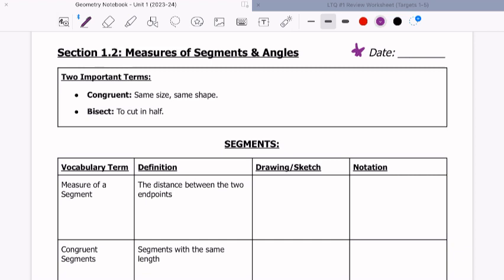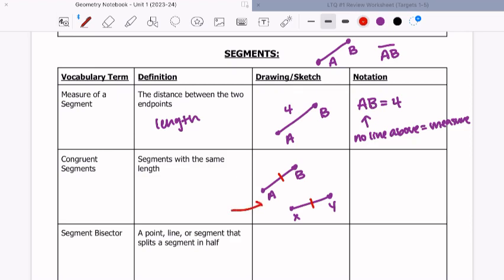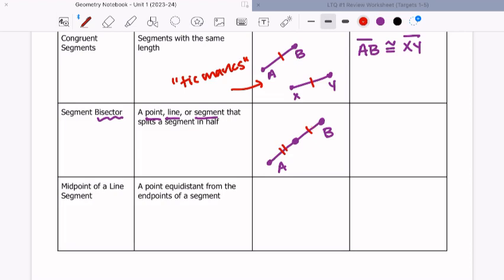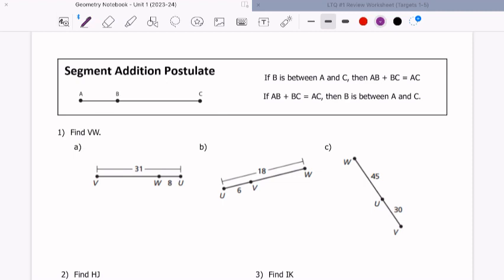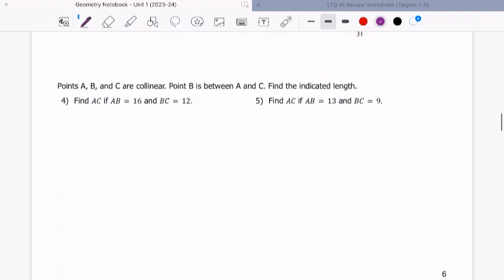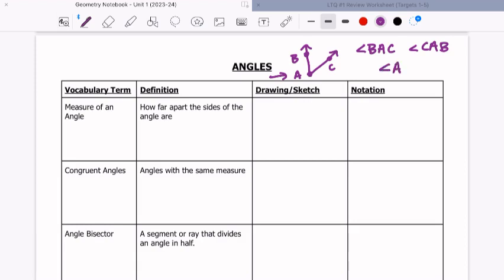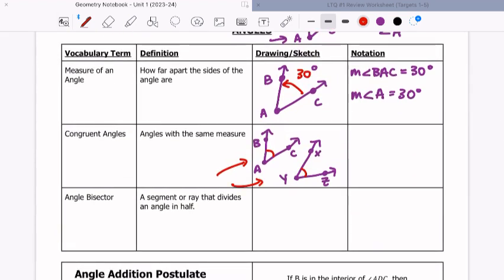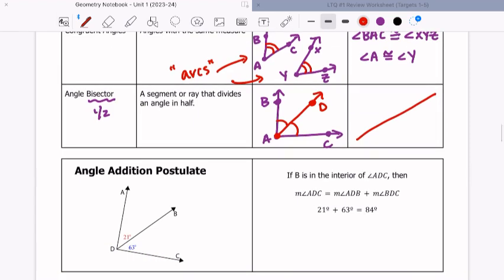1.2 Vocab Video